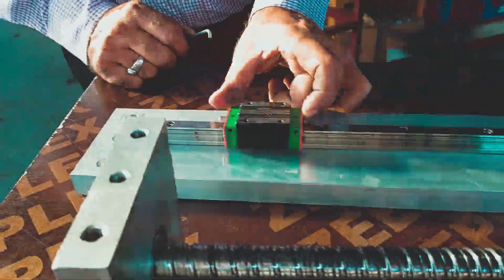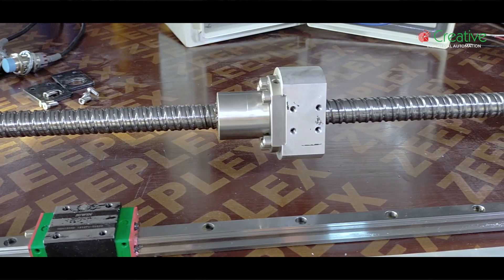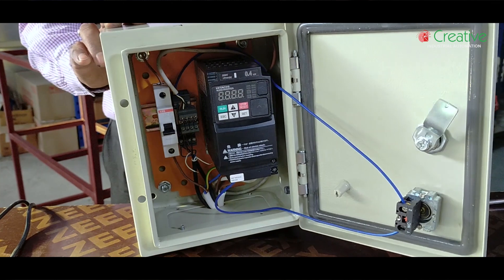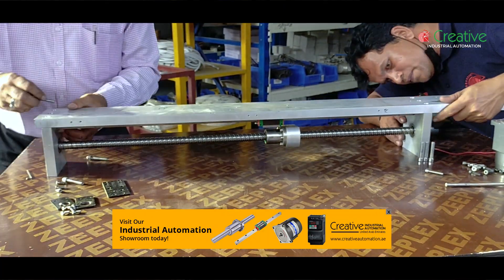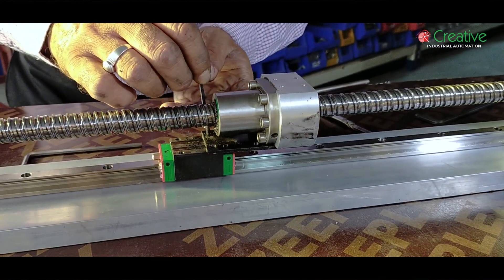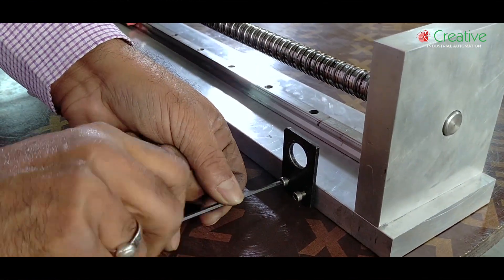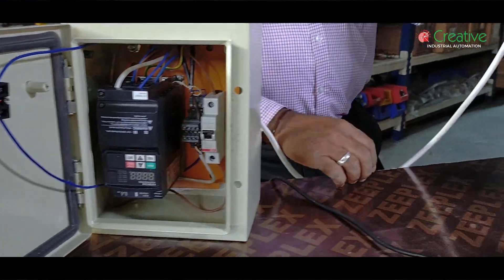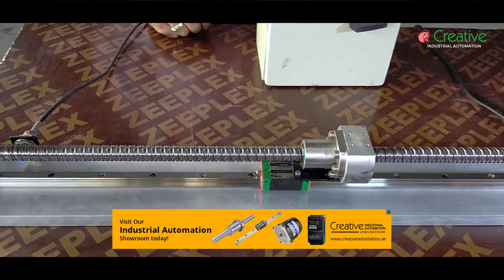DIY Single axis robot | EASY WAY TO MAKE SINGLE AXIS ROBOT | BALL SCREW | LINEAR GUIDE | VFD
1Our company Creative Industrial Plant Eqpt & Spare Parts Trading is certified organization from last several years, situated in Ajman, United Arab Emirates.

We are having vast range of products

We always give priority to our customers and meet them on their convenient time because we always believe personal relationship and work as a family. We would also provide them our consultation on the products according to their business and the requirement.

ITEM DESCRIPTION
1} LINEAR RAIL 15 | HGR15 HIWIN | 1 MTR
2} LINEAR BEARING BLOCK | HGH15CAZOC HIWIN | 1 PCE
3} BALL SCREW SHAFT DIA 20 | R20-10 | 1 PCE
4} BALL SCREW NUT DIA 20 | R20-10K3-FSINW-00 HIWIN | 1.20 MTR
5} BALL BEARING | 6202 ZZ  SKF | 2 PCE
6} ELECTRIC MOTOR 3PH | 5RK 40GN-S T.W.T | 1 PCE
7} MOTOR COUPLIN | L 070 | 1 PCE
8} SENSOR M18 | PSC1808-NP | 2 PCE
9} MCB 10A | SH201 C10 ABB | 1 PCE
10} VFD 0.4KW WJ200 | HITACHI | 1 PCE
11} DIN RAIL CONNECTORT | 4 PCE
12} ASSORTED SIZE ALLEN BOLT | 34 PCE